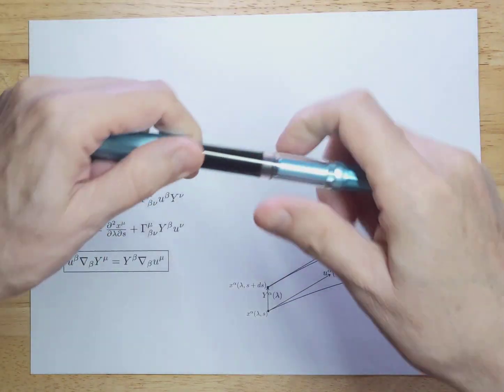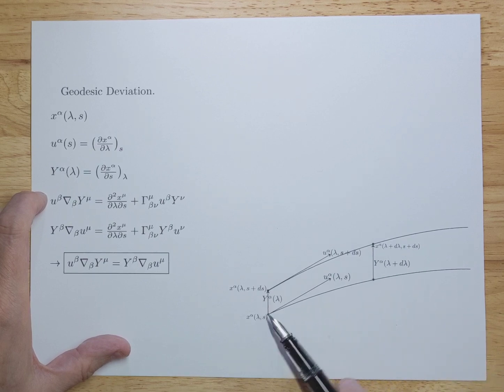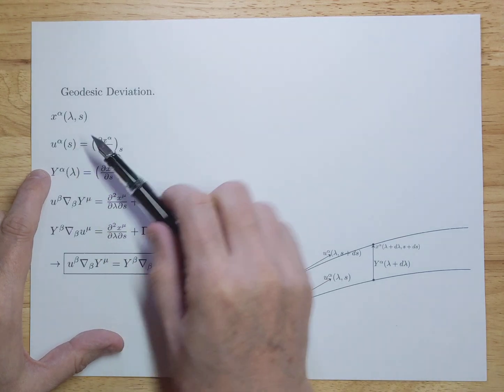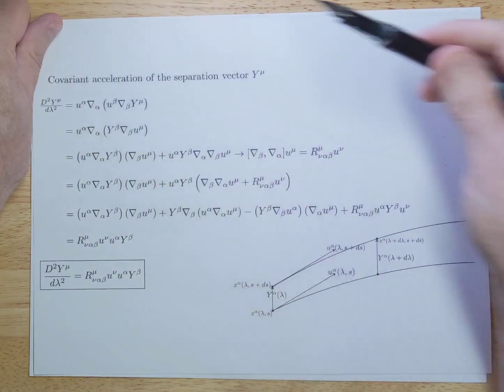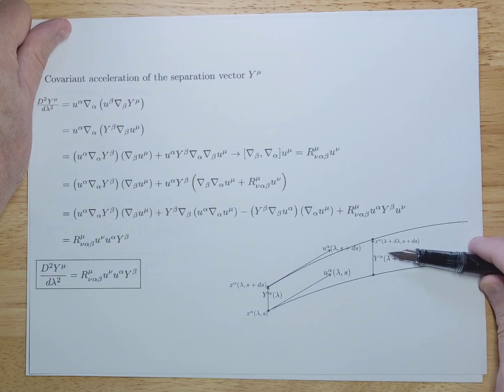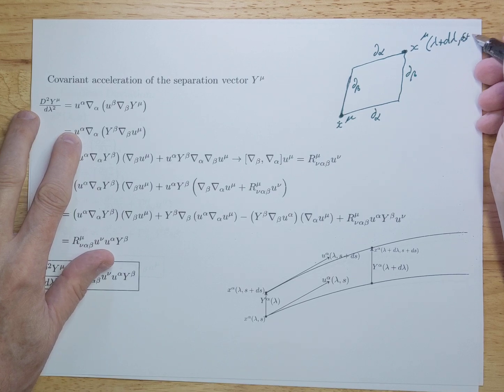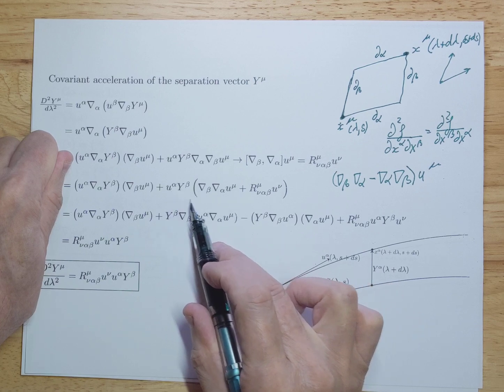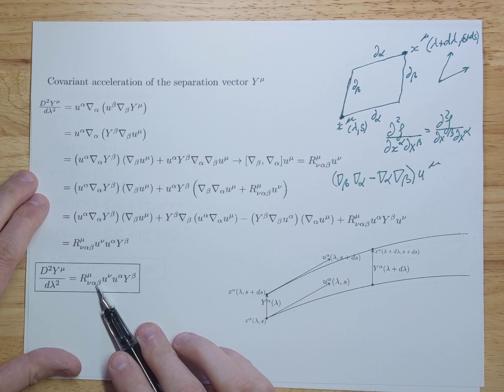Einsteinian behavior of particles in a gravitational field Part I.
This video explains the deviation in geodesic's due to the curvature of spacetime, thereby creating an acceleration of particles away or toward each other even though they started at adjacent parallel paths!